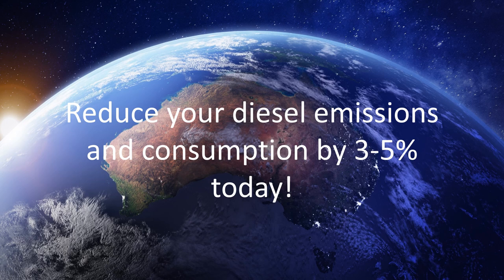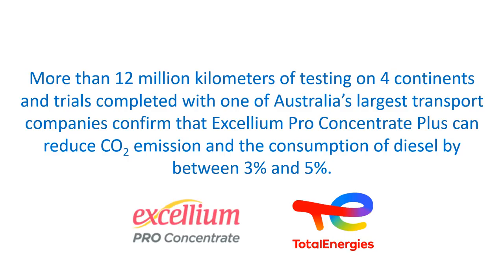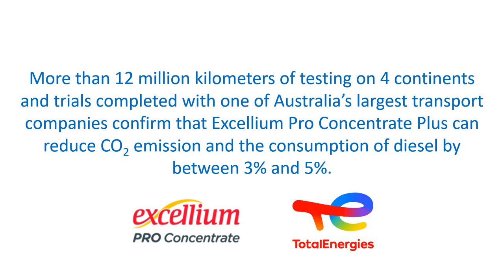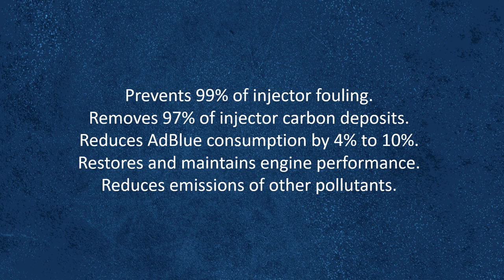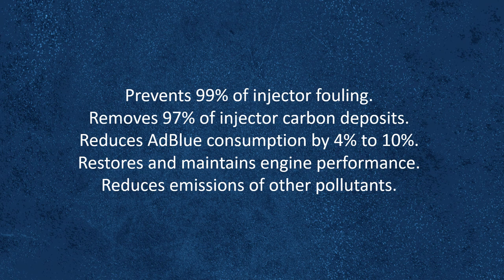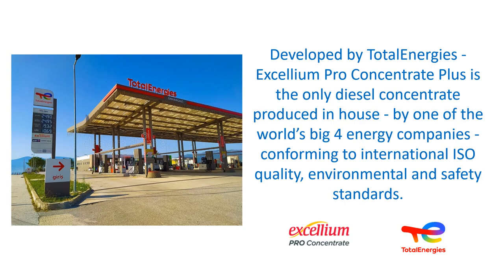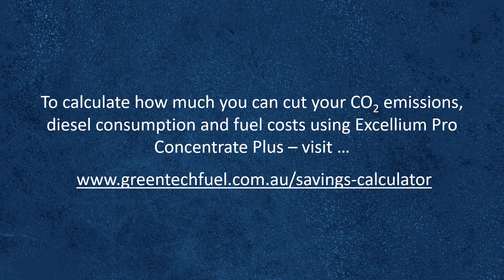GREENTECH SHORT PRESENTATION SEPTEMBER 11, 2023